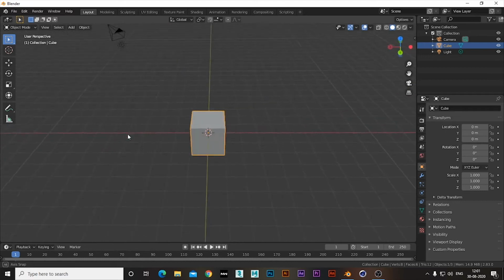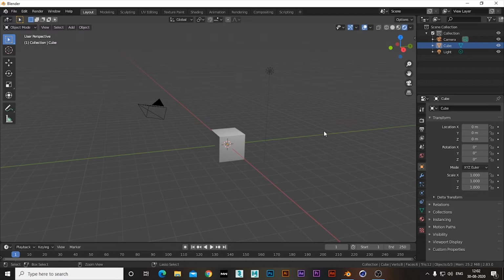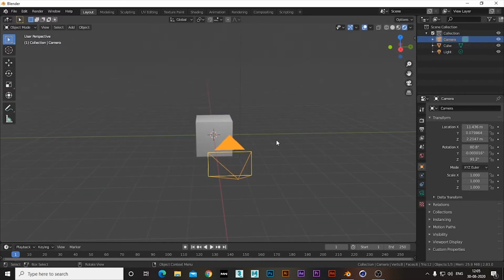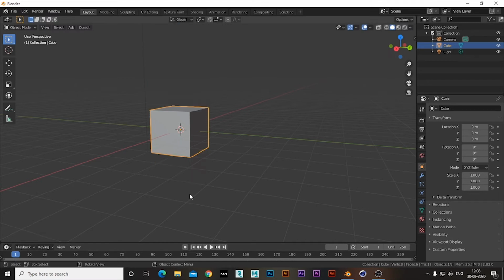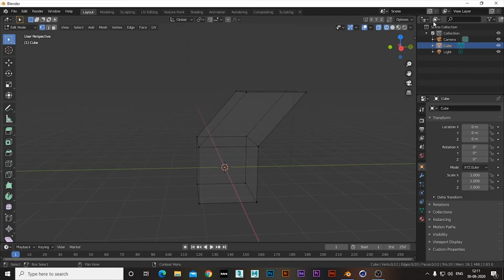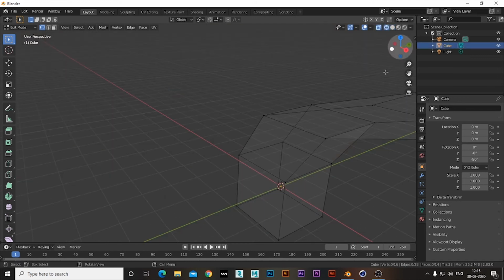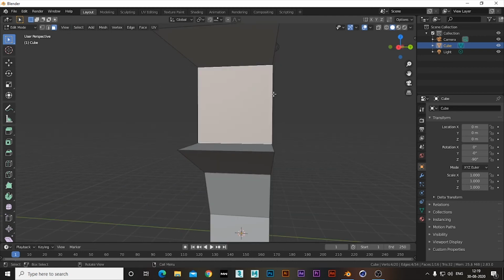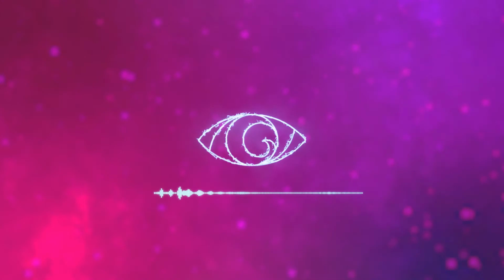Blender Full Basic For Beginners | Tutorial | Graphinate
Shortcut PDF (shortcut from blender guru)

Hey, This is a tutorial of Full basics of Blender. If you are new and never used blender before. After this video, you will be able to work and make objects in blender. we will cover real basics of blender in this video. This video is made from scratch by Graphinate.

Here, in this channel. we will be posting weekly tutorials of After Effects and Blender. So you can have knowledge of both 3D and a VFX software.

Do share your ideas with us. We will try our best to fulfil your request.